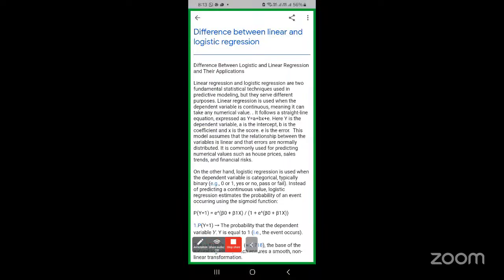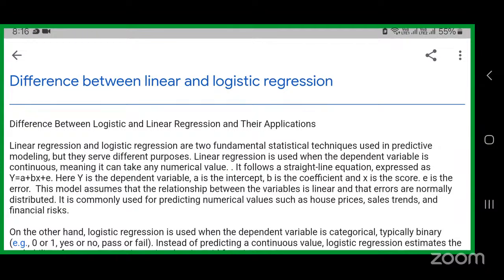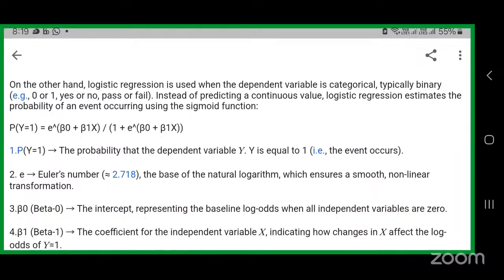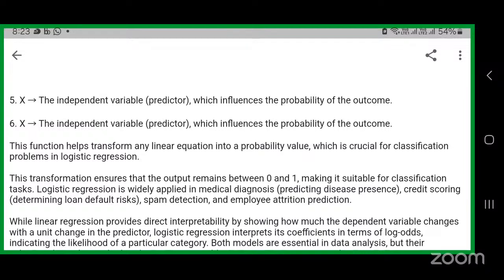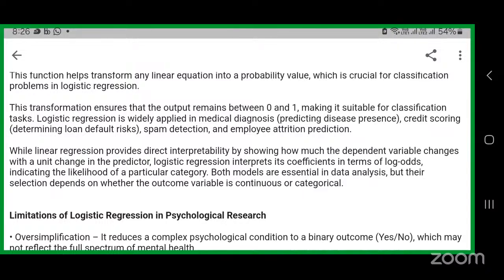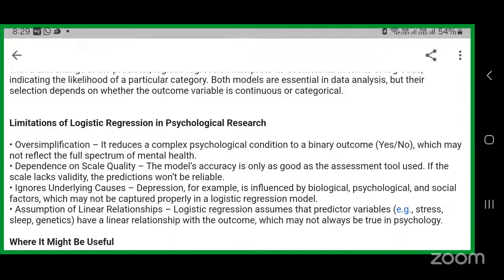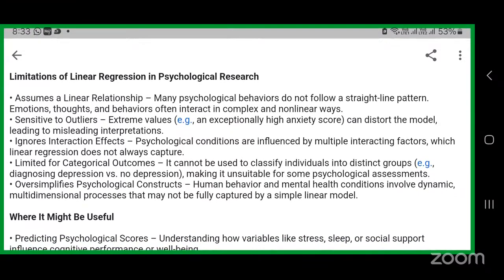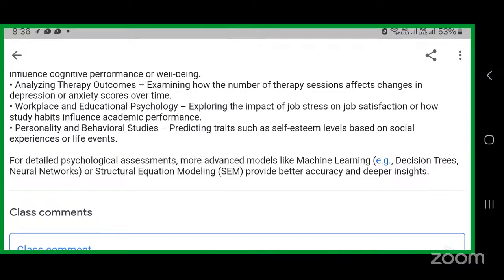RPRIT training on Machine Learning